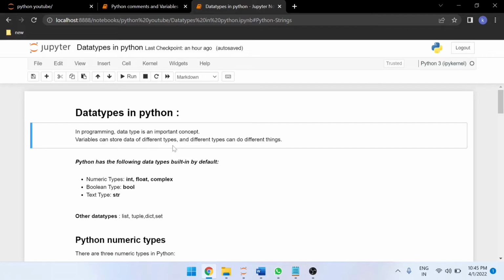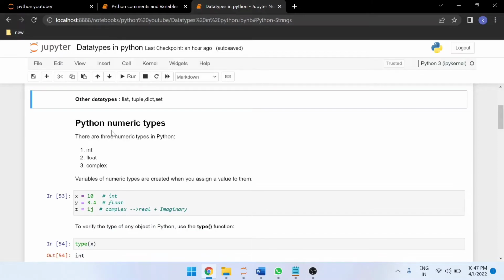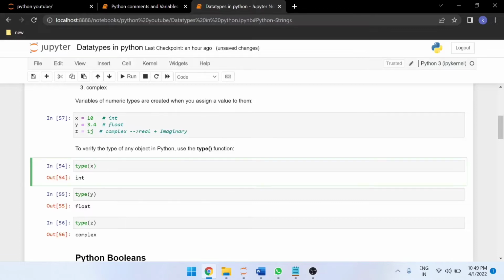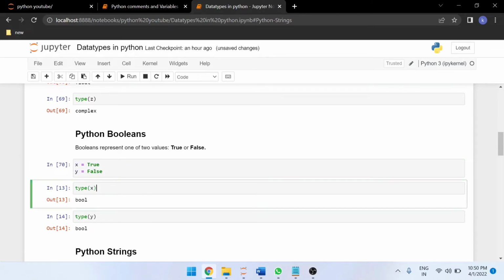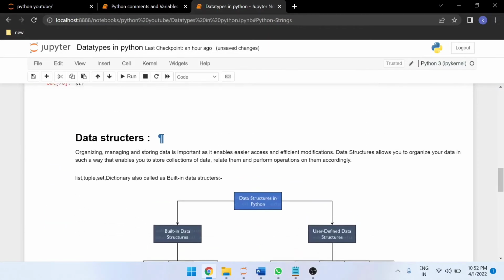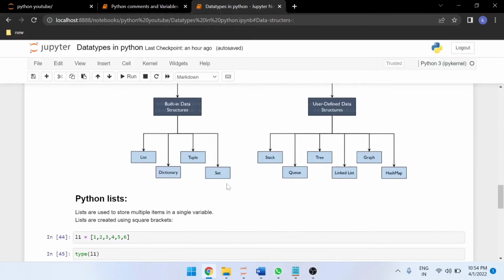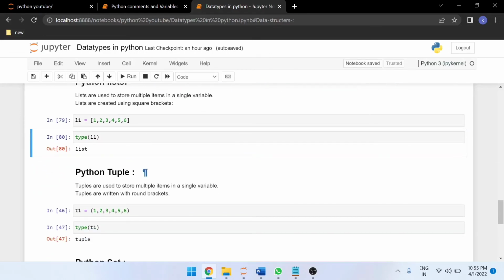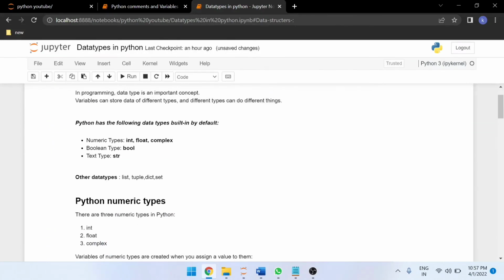python datatypes || part-3 || data types in python || python tutorial